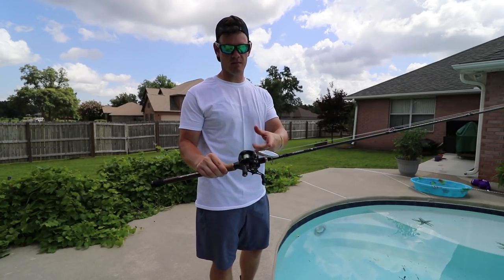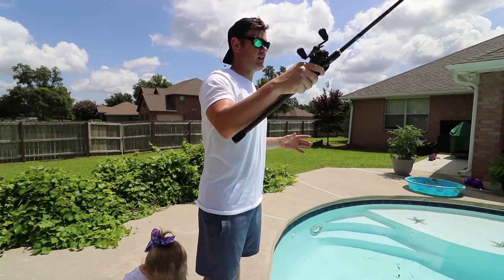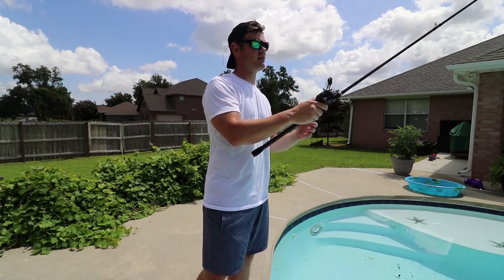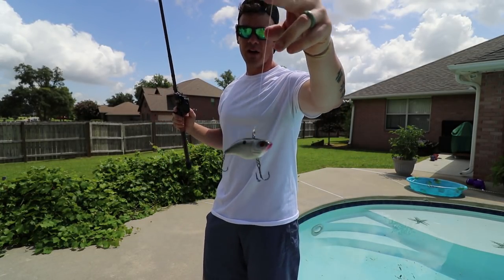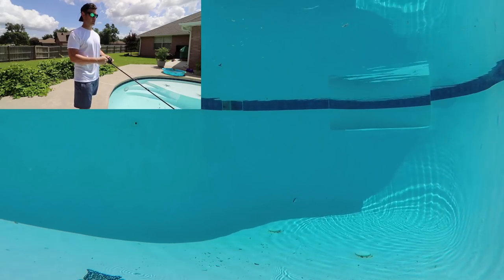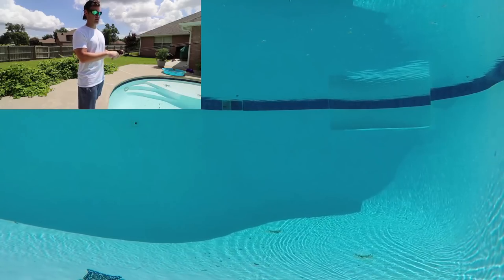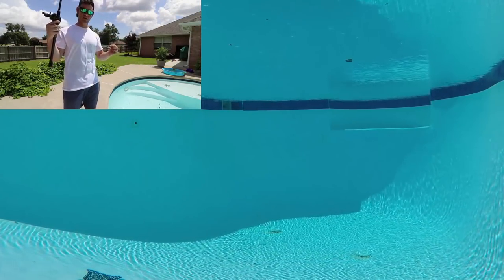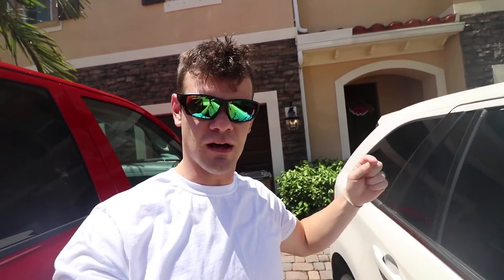Rat-L-Trap vs Lipless crankbait (WHICH IS BEST)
Long time no see! Glad to be back at it, I have surely missed y'all! Got some bangers coming soon so stay dialed!

**FISHING GEAR**

-13Fishing reel

**Hooks**
Gamakatsu size 3/0